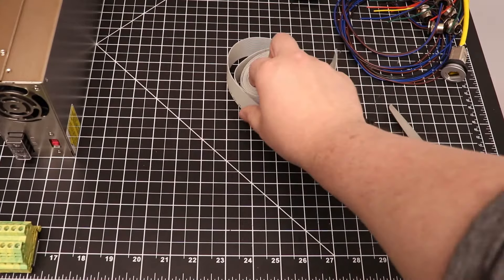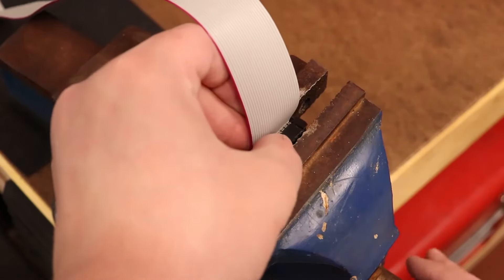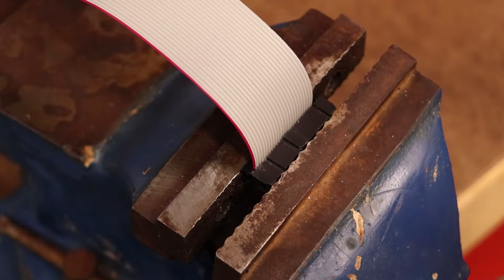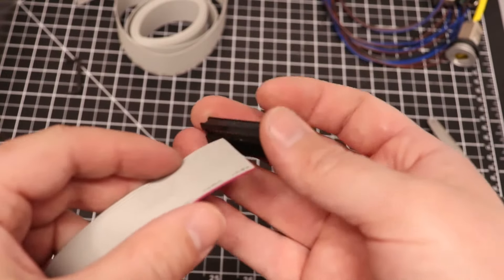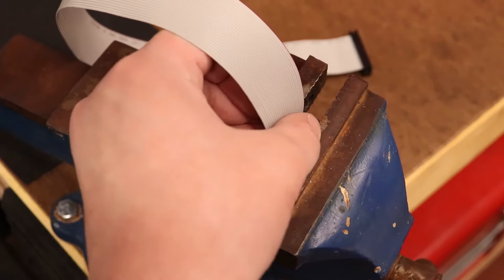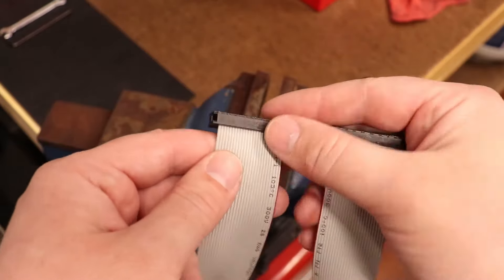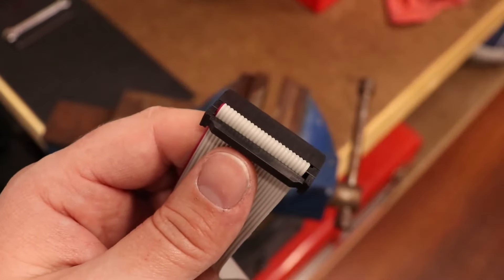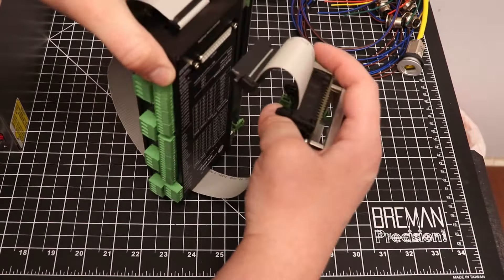Making Custom Flat Ribbon Cables At Home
In need of two flat ribbon cables for my Taig 5019CR electrical cabinet, I decided to bring you a short demonstration on how I go about making custom cables at home !

0:00 Opening Scene
0:10 Ribbon Cable Preparation
0:20 IDC Connector Install
0:40 IDC Connector Vise Crimping
1:38 Test Fit
1:50 2nd IDC Connector Install
2:17 2nd IDC Connector Vise Crimping
3:25 IDC Strain Relieve Install
3:56 Back At The Work Bench
4:45 End Credits

* Ribbon Cable
* IDC 26p Connectors
* DB25 Male Connector
* IDC Crimp Tool